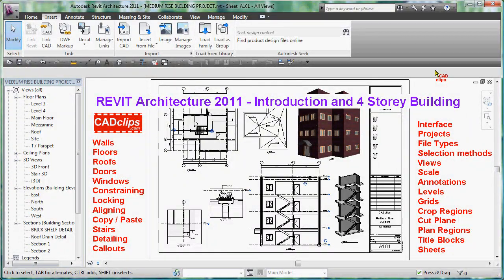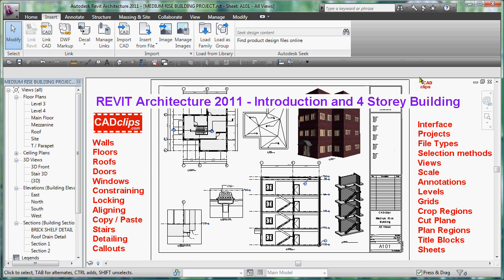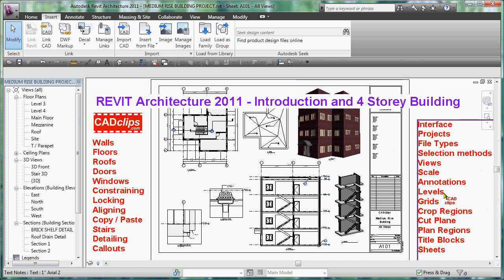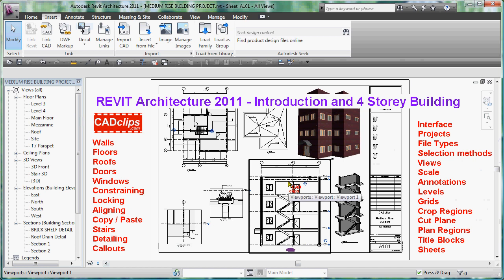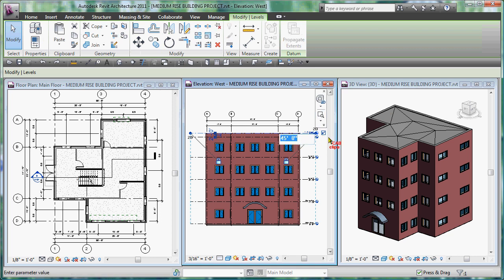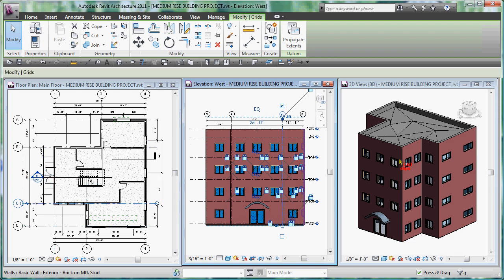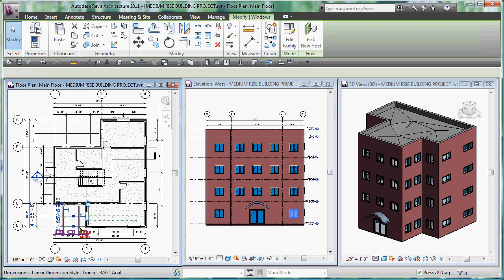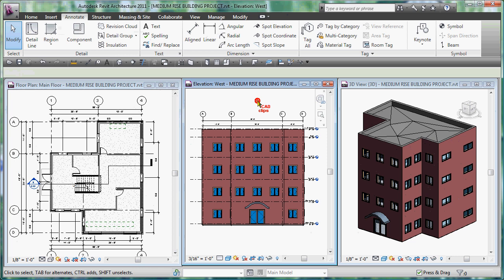REVIT Training Introduction and 4 Storey Building - CADclips